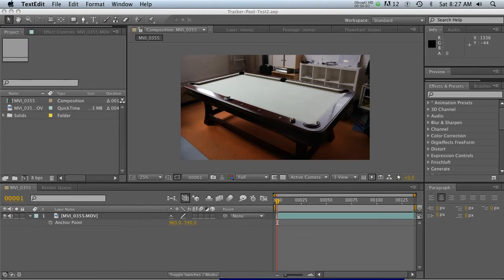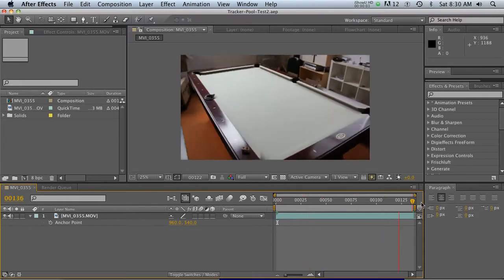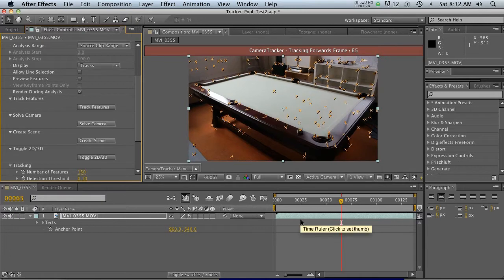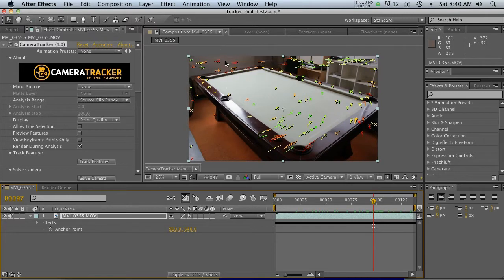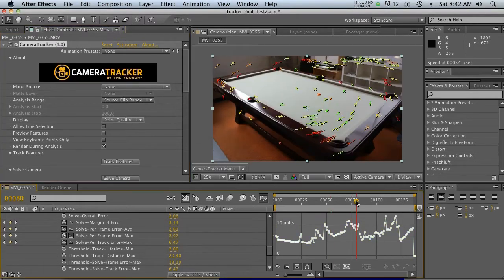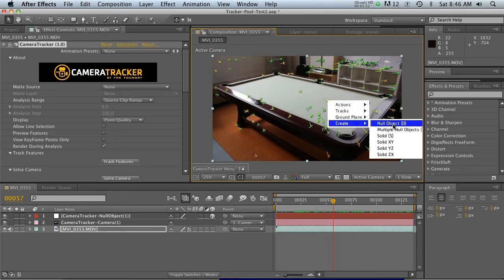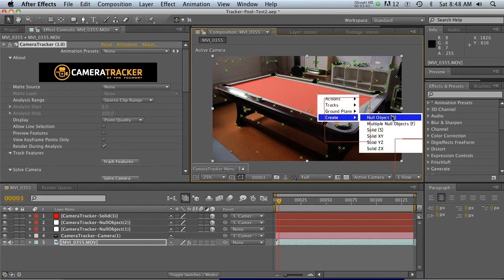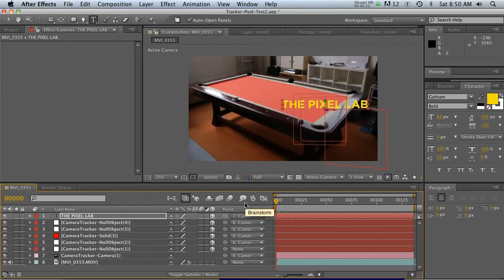AE + C4D + Foundry 3D Camera Tracker Tut part01